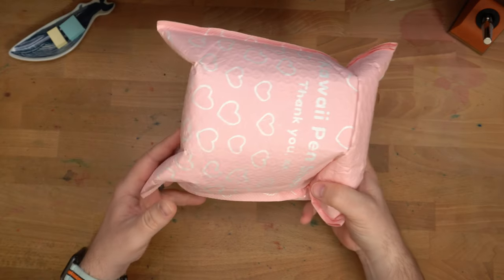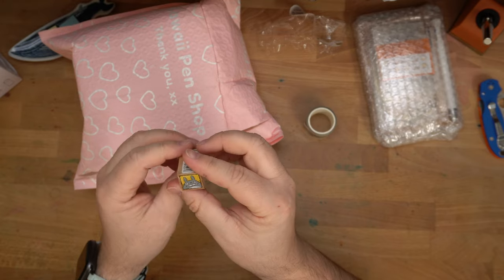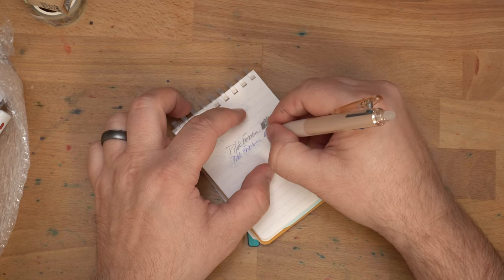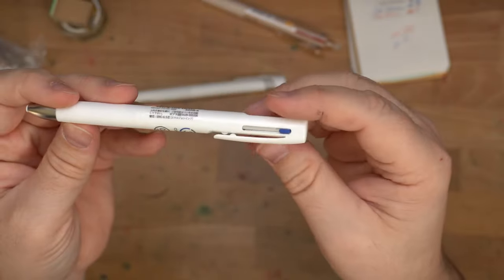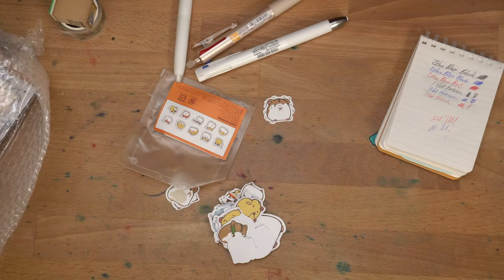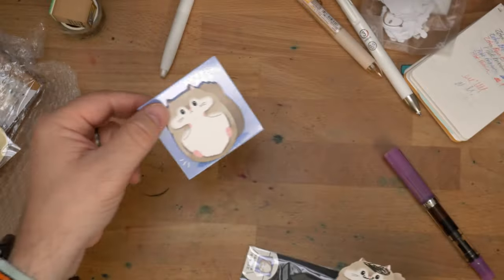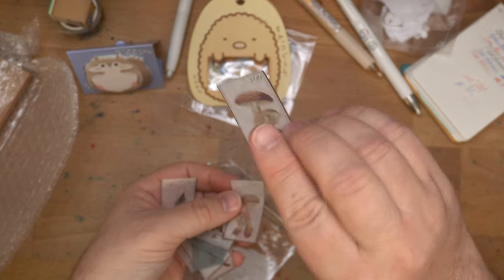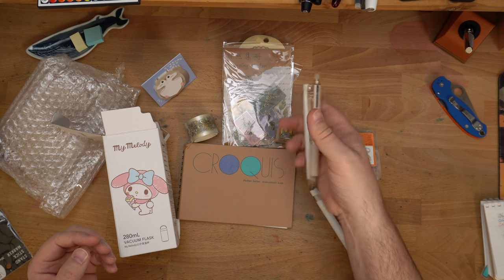Unboxing Japanese Goodies from Kawaii Pen Shop!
A new-to-me-shop! Audrey found this Kawaii Pen Shop online, and they have such fun stuff. Stickers, washi tape, pens, all sorts of things. This shop leans into the cuteness implied by their name, and I'm here for it. This will certainly not be my last package from Kawaii!

Also, tell a friend about the channel. Do the YouTube stuff!

** I bought these things. I try not to let that sort of thing color my reviews. What you see is what I got. Thanks for the support, Patrons! **

Chapters
0:00 Become a Patron!
0:10 Intro To Kawaii Pen Shop
0:53  Sanrio Character Stainless Steel Thermos
2:06 Mind Wave Clear Masking Tape: Bouquet
3:37 Beverly My Neighbor Totoro Stamp
5:19 Pilot Frixxion Ball Slim 3 Color Multipen
9:16 Mr. Nose Invades!
9:38 Zebra Blen 3 Color Multipen
13:09 Japanese Hamster Stickers
15:01 Mind Wave Animal Stand Sticky Notes
17:28 Sumikko Gurashi Sticker Pack
19:40 Mr. Paper Bronzing Stickers - Post Office Stamps
21:13 Maruman Croquis Pocket Sketchbook